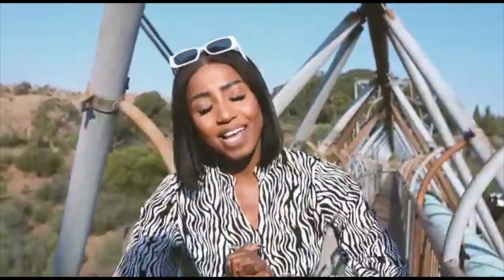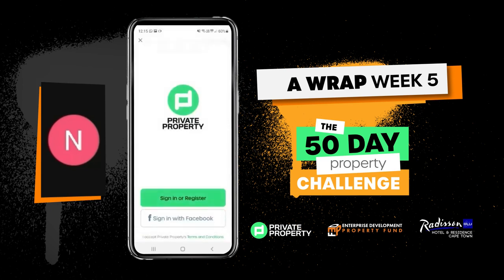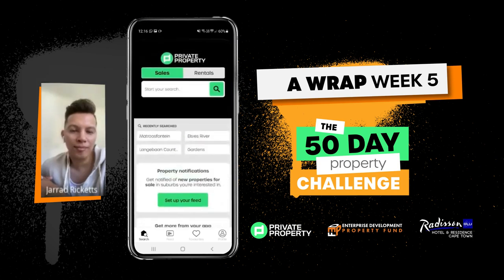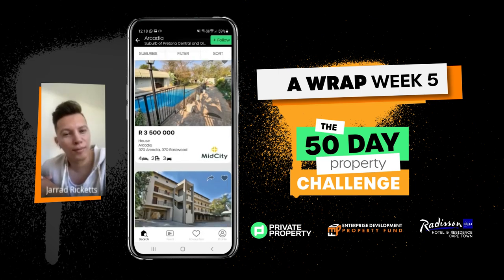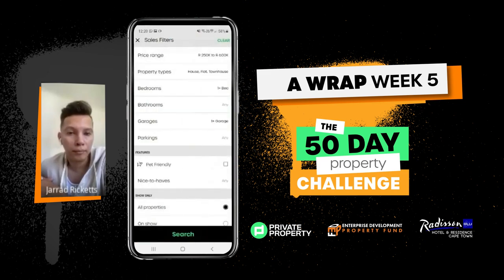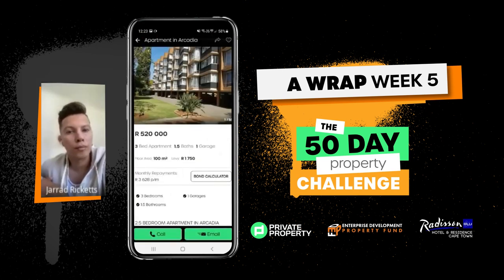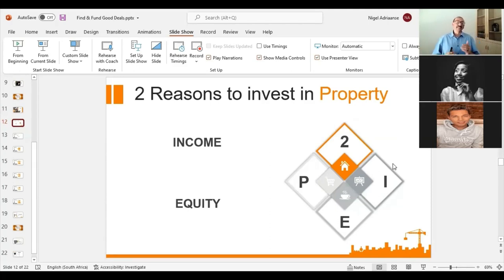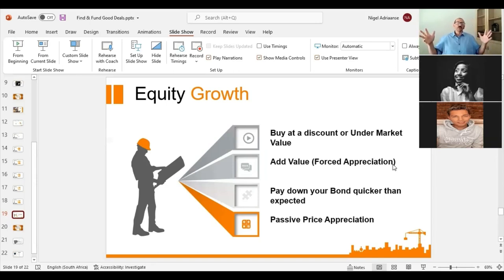Unpacking The Top 2 Reasons Why People Invest in Property | Live Presentation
Welcome to the 50 Day Property Challenge - Week 5 Wrap Up. In this episode, we’ll show you the easiest way to find a property using the Private Property app. That’s not all! Our host, Nigel Adriaanse, will also take us through a detailed presentation on why people invest in property.

Are you enjoying the series? Engage in the comments section by telling us what you have learnt so far on the show.